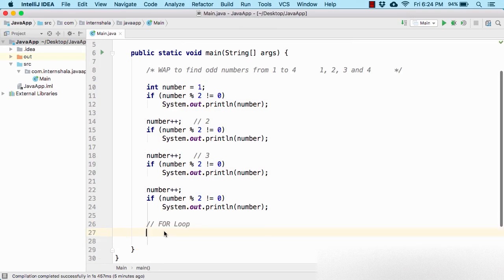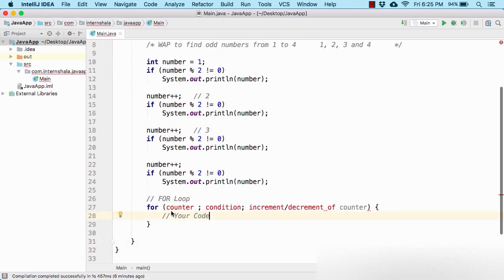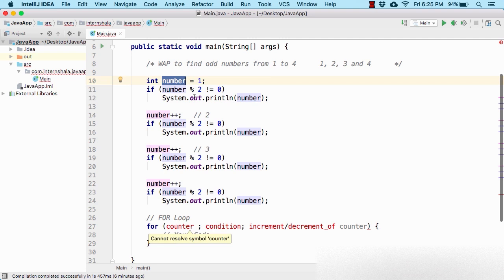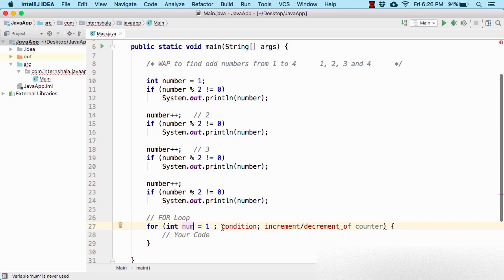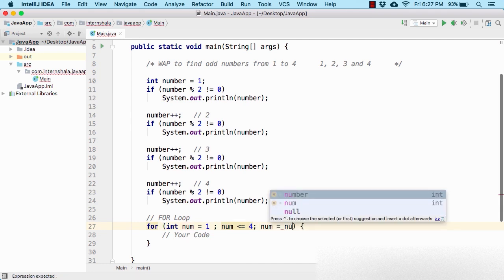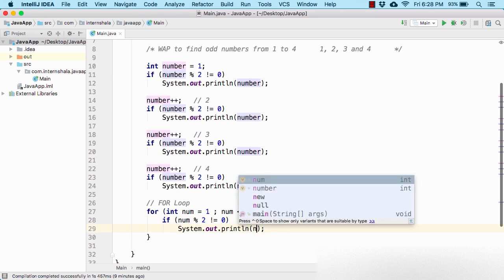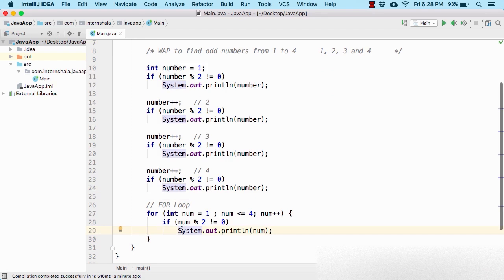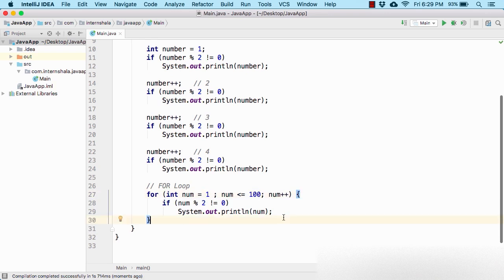💻 Mastering For Loops in Java - A Comprehensive Tutorial for Efficient Iteration 🚀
🚀 Dive into the world of Java programming and elevate your loop game with our comprehensive tutorial on "For Loops"! 🌐💻 Whether you're a beginner or looking to sharpen your Java skills, understanding how to harness the power of for loops is essential for efficient iteration through arrays, collections, and more.

🔍 What You'll Learn:
1️⃣ Understanding the syntax and structure of for loops in Java
2️⃣ Efficiently iterating through arrays and collections
3️⃣ Utilizing loop control variables for precise iteration
4️⃣ Nested for loops and their applications
5️⃣ Best practices for writing clean and optimized for loops

🚀 Ready to master the art of efficient iteration in Java? 💡💻